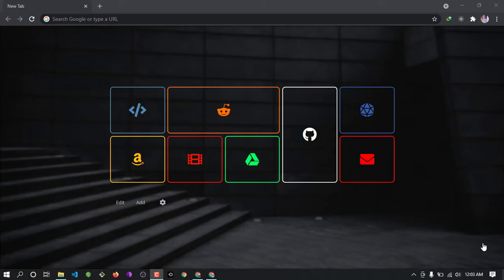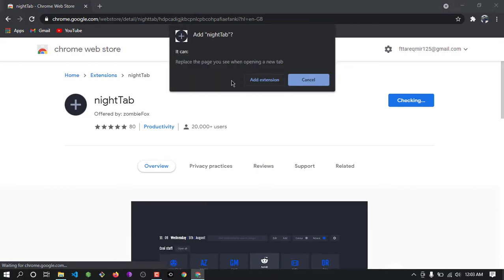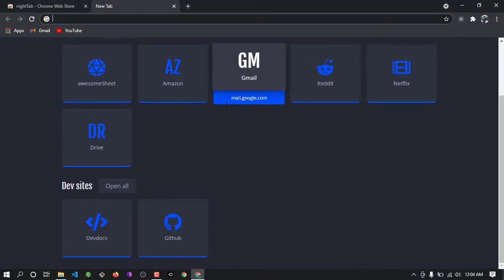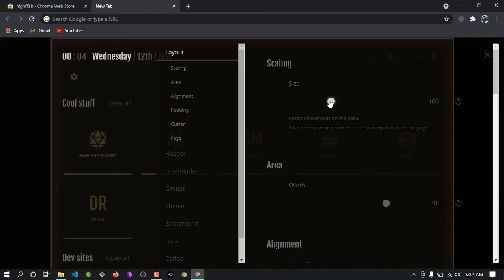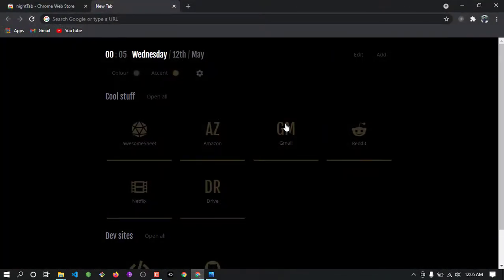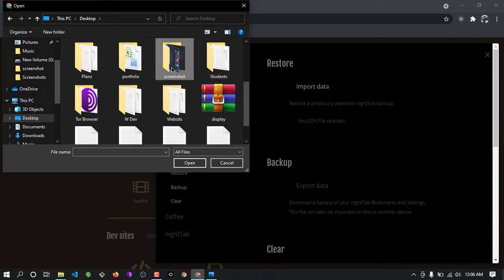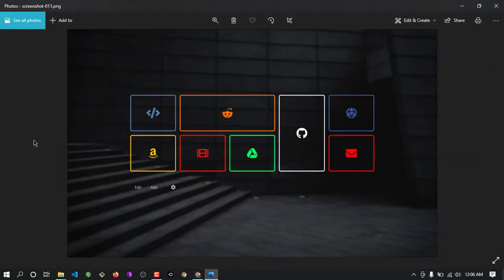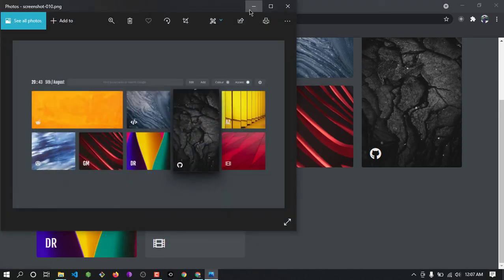How to Customize Chrome Interface | FREE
Hello, Dear Viewer, This is Tanjim Tareq from Smart Tune BD.
This Video topic is How to Customize Chrome Interface !
By learning this topic you can easily    by following the steps which I discuss in this video.

Thank you for sharing your valuable time and reading this description. I hope, I was able to help you to How to Customize Chrome Interface!
- Tanjim Tareq